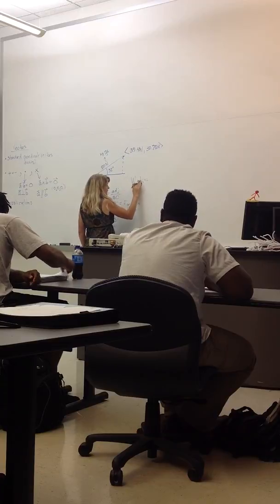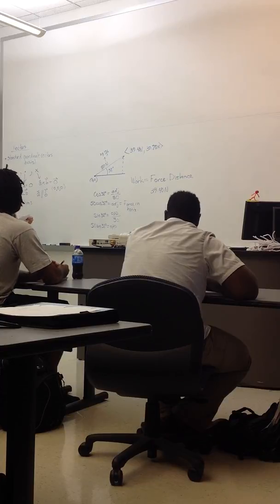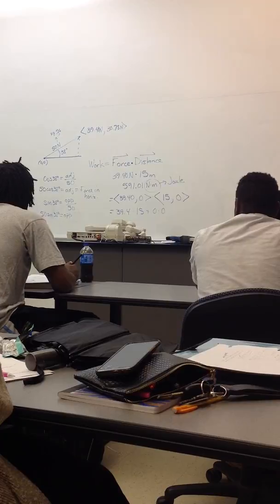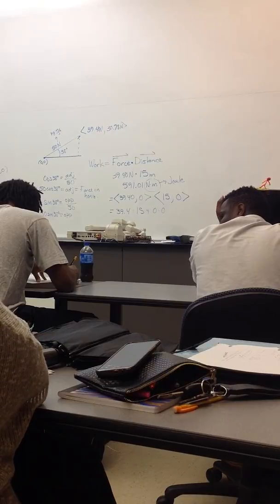Sept 8th 2016 002 Sled pull question